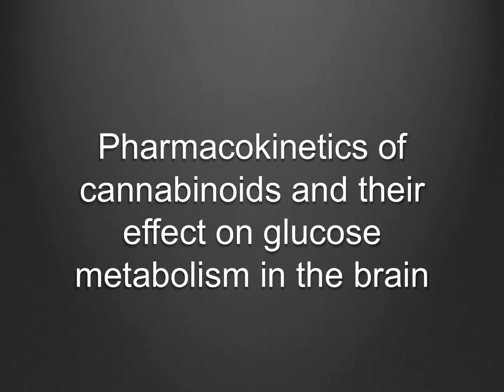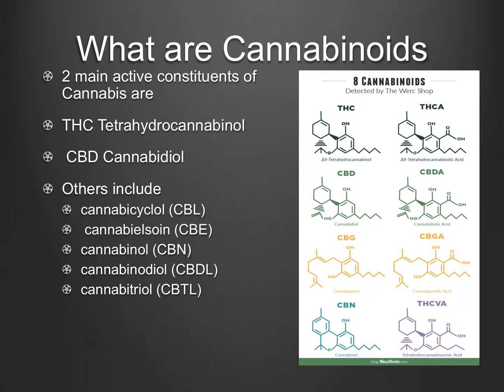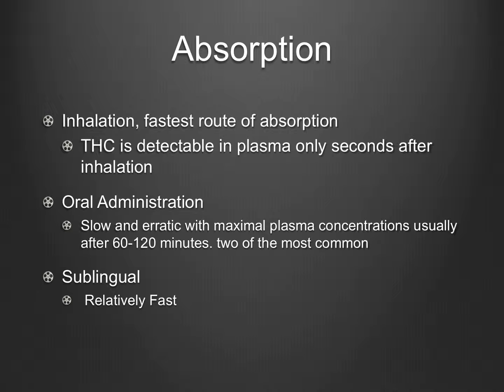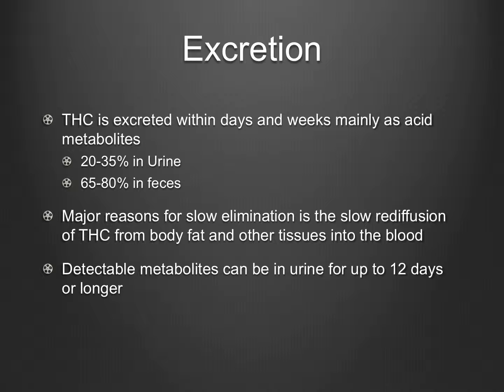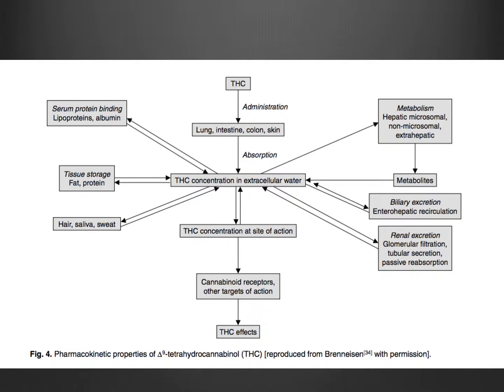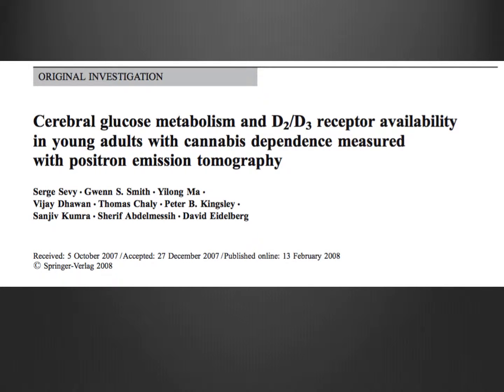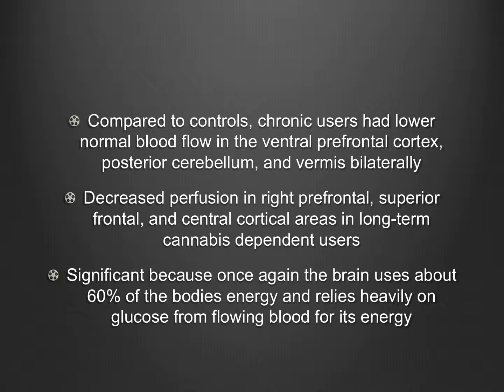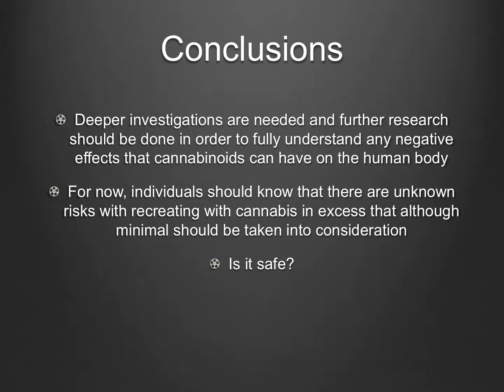Pharmacokinetics of Cannabinoids and their effect Glucose Metabolism in the Brain